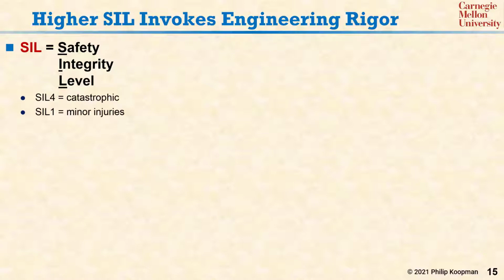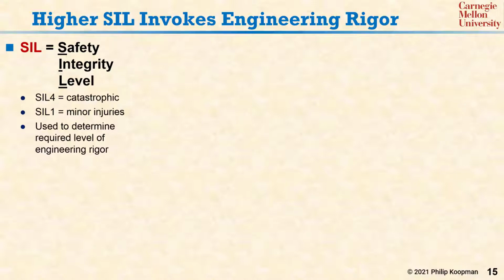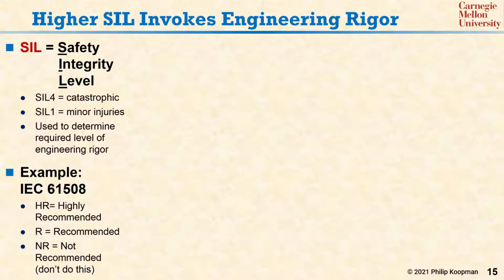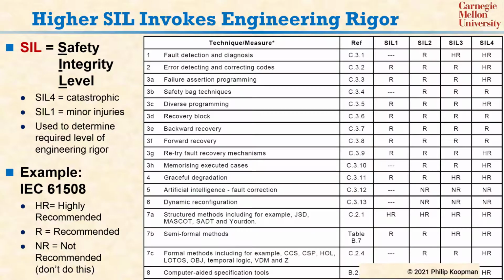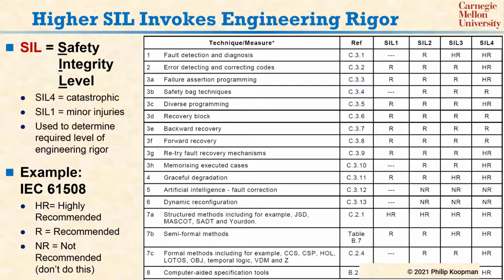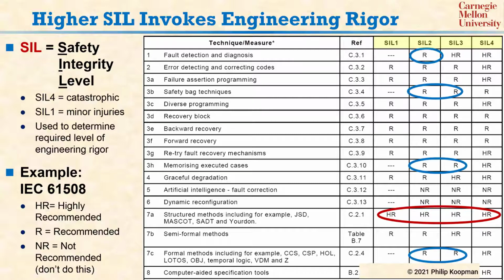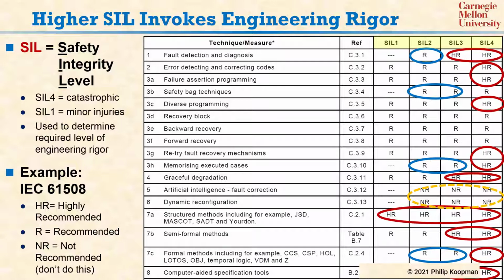L01 15 Higher SIL Invokes Engineering Rigor